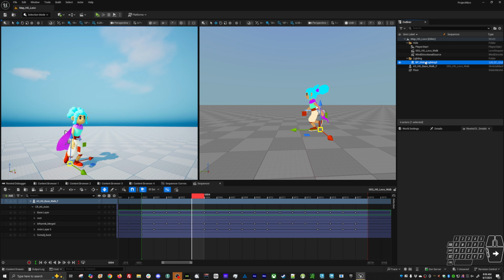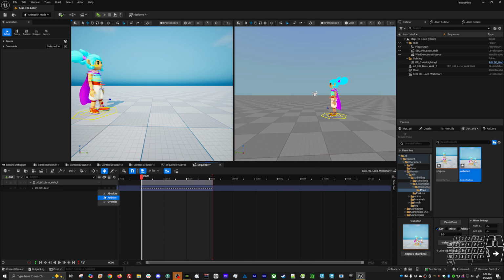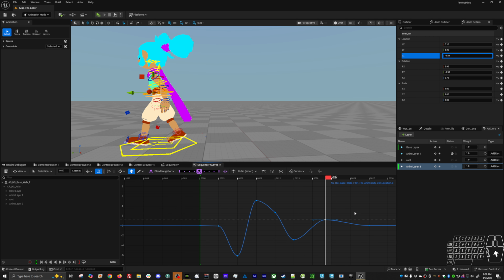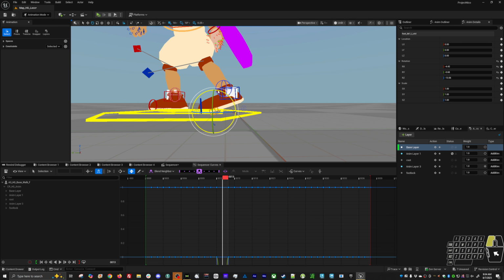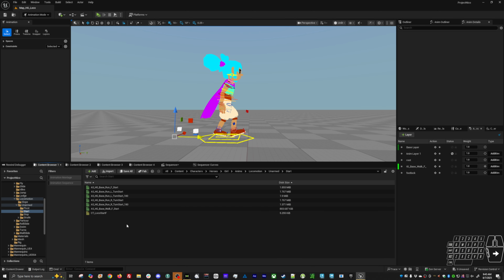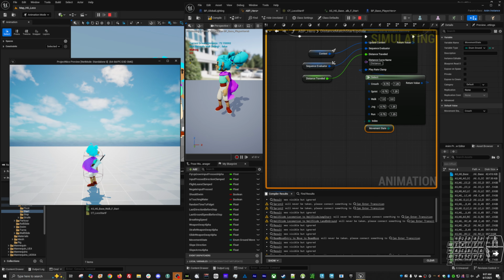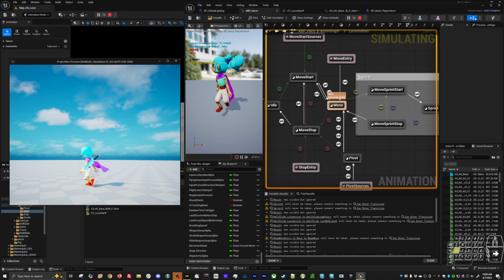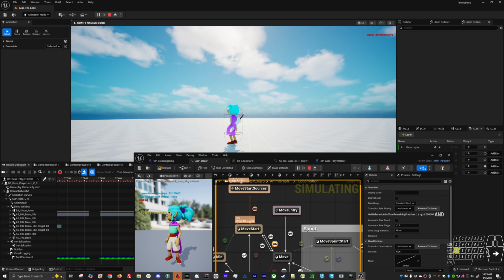Player Walk Animation Set UE5.6 Control Rig - 14 - Start Transition Blends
Creating animation in Unreal Engine with Control Rig for video games. Working on a walk for the Hero Character.

Fourteenth video in the series! Working through a quick start animation, then adjusting the state machine transition rules and blends.

0:00 Library Idle Pose
6:30 Pose Match Idle and Walk Loop
22:40 Animating Start Anim on Layer
30:40 Locking Down Left Foot
47:00 Bake and Test
50:00 Troubleshoot Left Foot Sliding
1:07:40 Blend Transition Start to Move